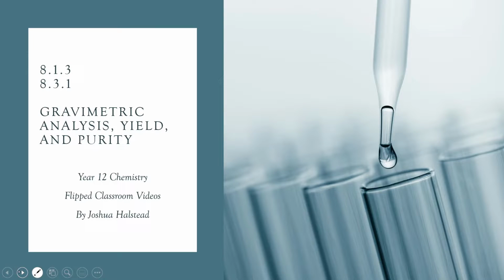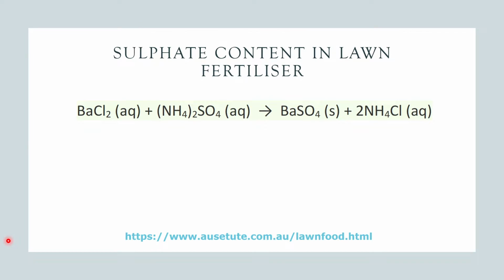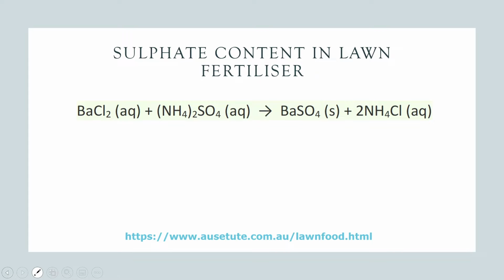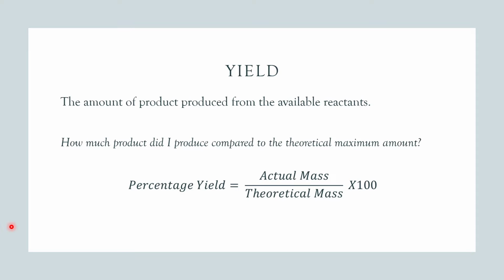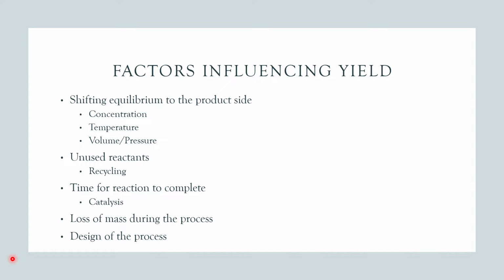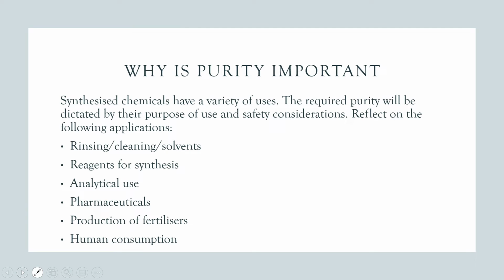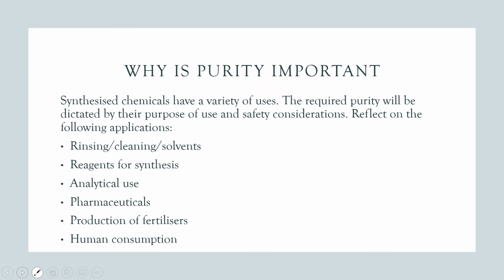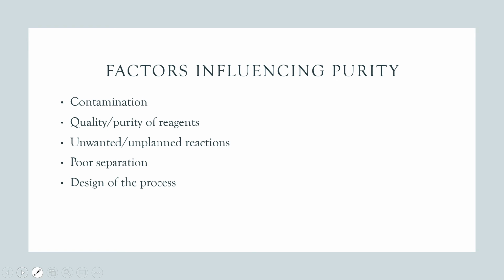8.1.3/8.3.1 - Gravimetric Analysis, Yield, and Purity